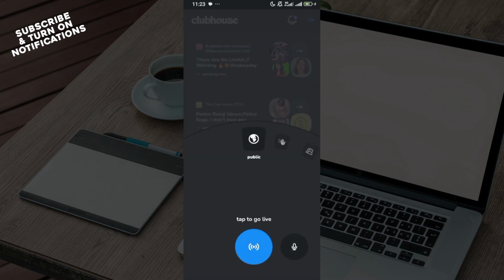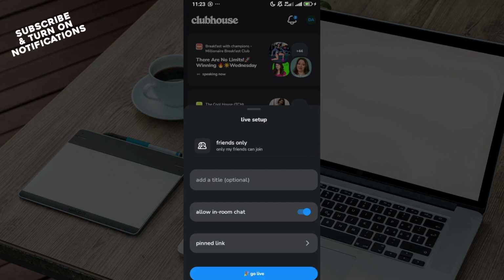How To Open Clubhouse Room (Quick and Easy)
In this video I will show you How To Open Clubhouse Room. It would be good if you watch the video until the end so that you don't miss important steps.